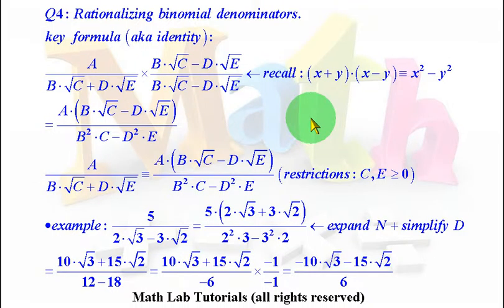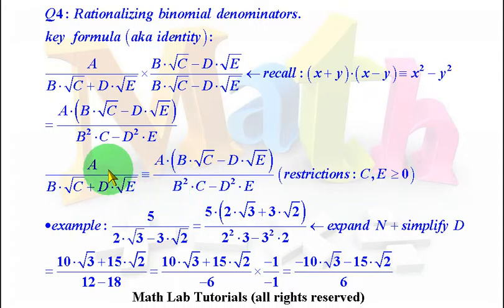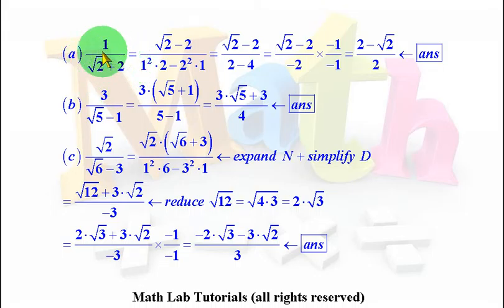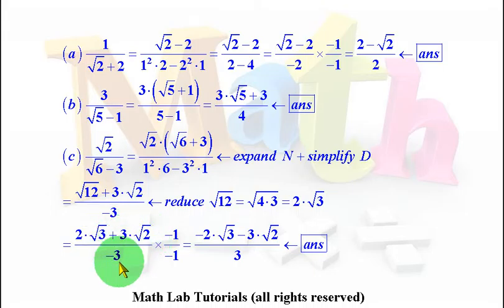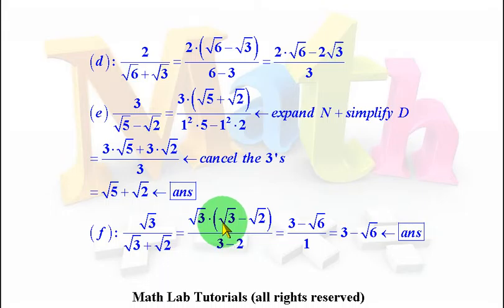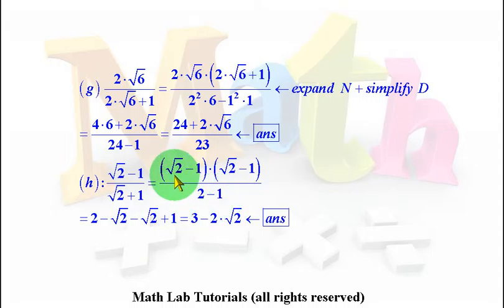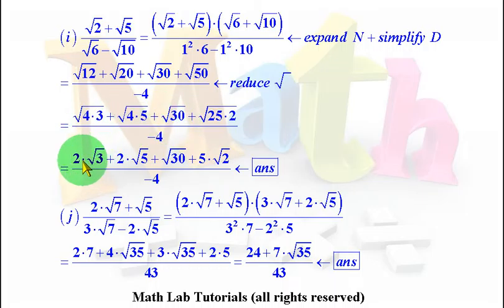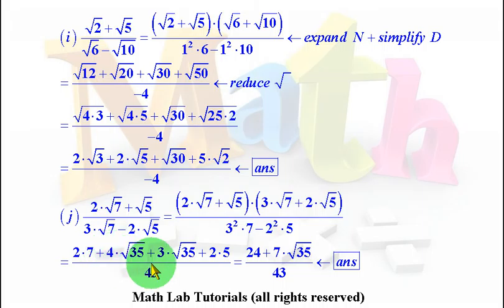Radicals-3: Rationalizing Monomial and Binomial Denominators (Root-Free Denominators)